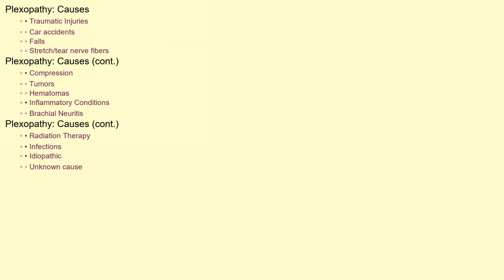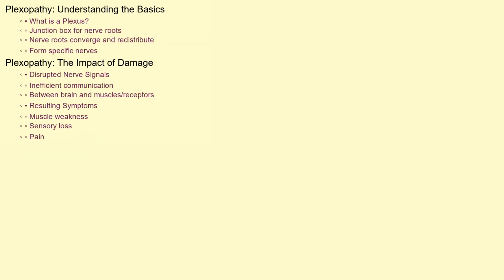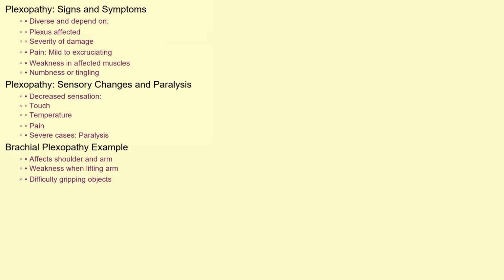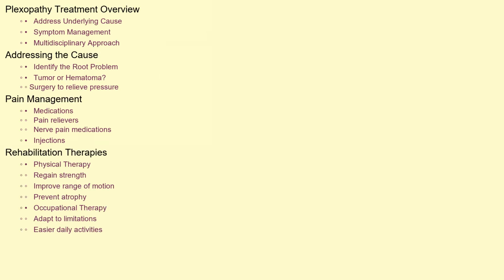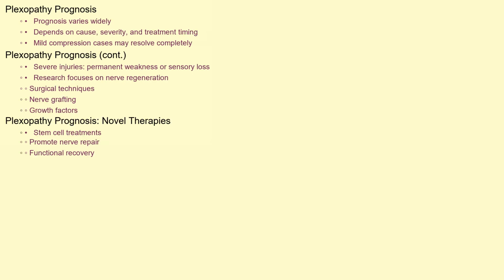Plexopathy Explained Causes, Symptoms and Treatment, All Insights